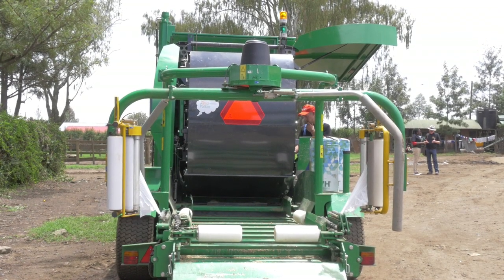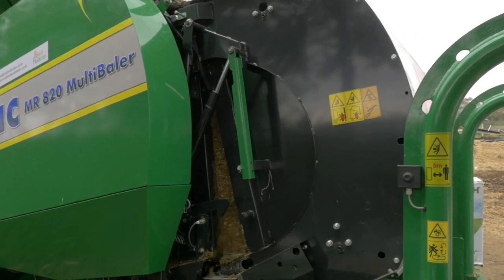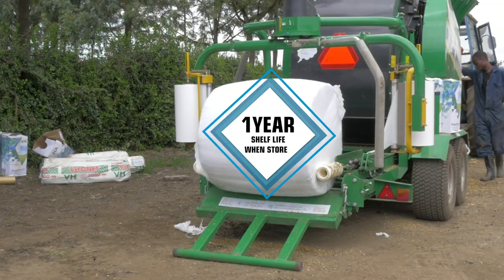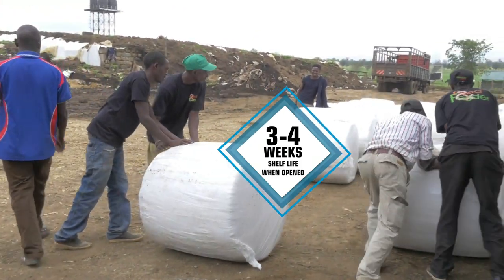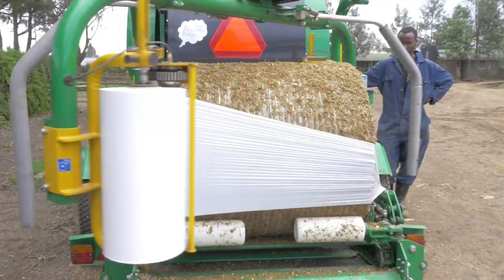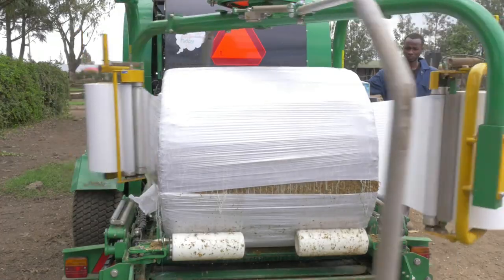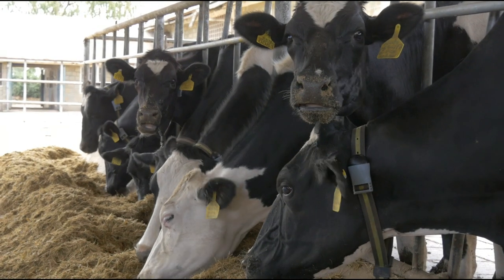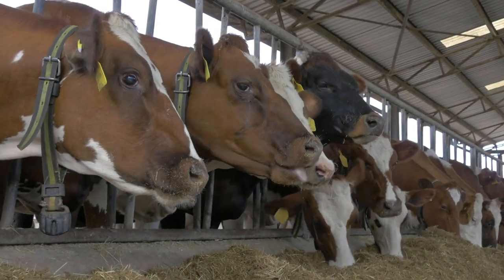Silage wrapping and packaging in Kenya by Fodder Innovation Team (FIT LTD)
Fodder Innovation Team (FIT), recently acquired a new state of the art machine that is intended to change fortunes of dairy farmers in Kenya. The company contracts farmers to grow maize for silage which they buy at a fair price, harvest, process and wrap in bales that they sell to farmers.

FIT also offers contracting services of agricultural machinery , advisory services on all aspects of fodder crop management from soil and land preparation, Seeding, fertilisation, planting, crop management, harvesting, and fodder preparation.